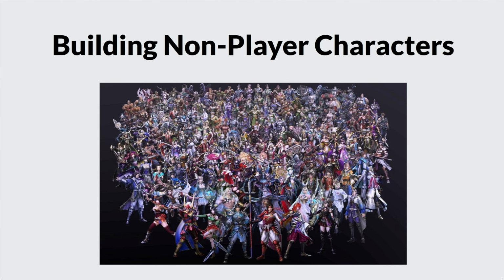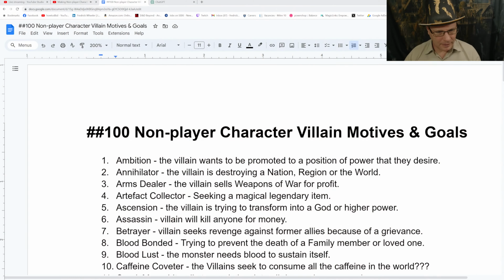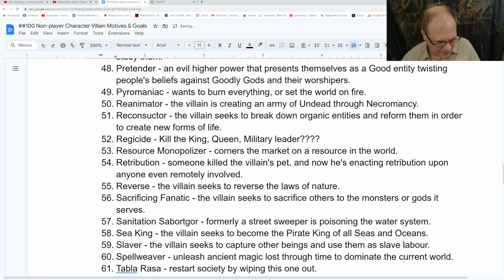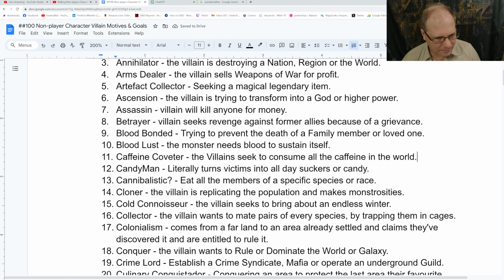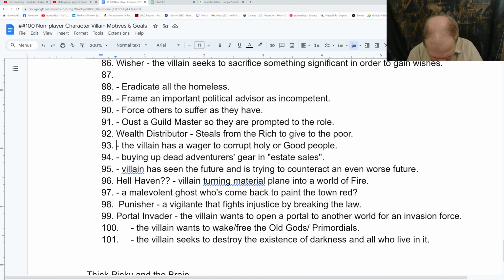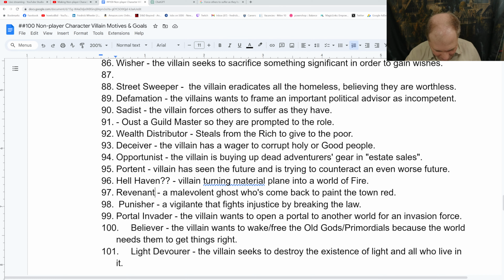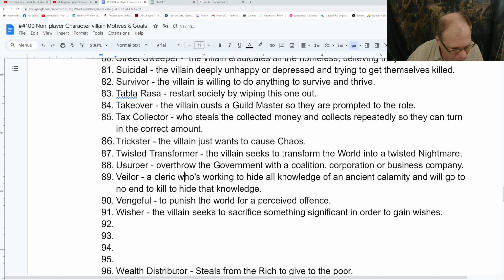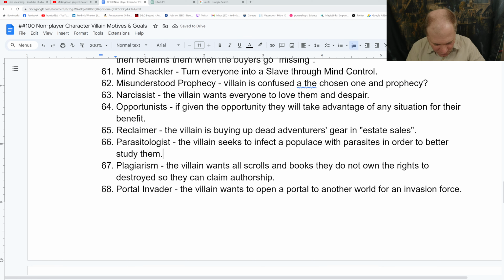Making Non-player Characters - Game Master Preparation #10 🔴4k LIVE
This live stream video discusses building non-player characters as part of game master preparation. This is a game master guide and preparation method providing advice on: quick npc's, building npc's, making npc names, creating motivations, creating aspects, selecting npc appearances, constructing npc stat-blocks, miscellaneous recommendations and references. None of this content is official. I refer my comments to roleplaying games in general. The video starts at ?

Lesson One: Adventure Building.
Lesson Two: Building Non-player Characters.
Lesson Three: Building Monsters.
Lesson Four: Creating Locations.
Lesson Five: Creating Magic Items.
Lesson Six: Learning to Improvise.
Lesson Seven: Creating Skill Challenges.
Lesson Eight: World Building.

xxxxxxxxxxxxxxxxxxxxxxxxxxxxxxxxxxxxxxxxxxxxxxxxxxxxxxxxxxxxxxxxxxxxxxxxxxxxxxxxx

xxxxxxxxxxxxxxxxxxxxxxxxxxxxxxxxxxxxxxxxxxxxxxxxxxxxxxxxxxxxxxxxxxxxxxxxxxxxxxxxx